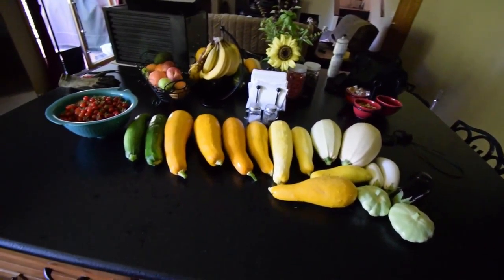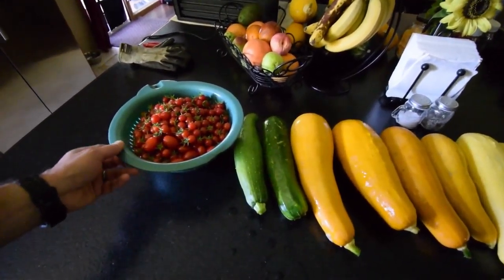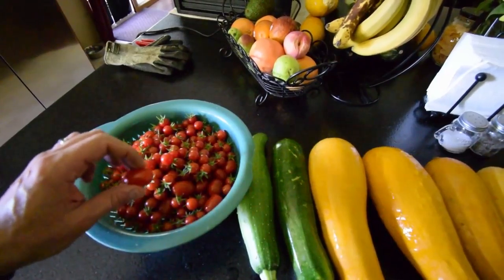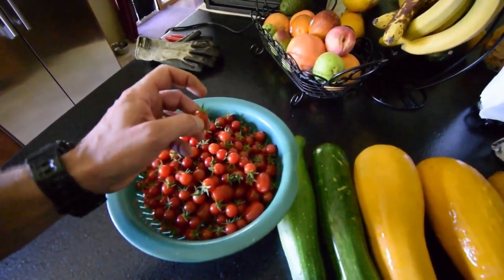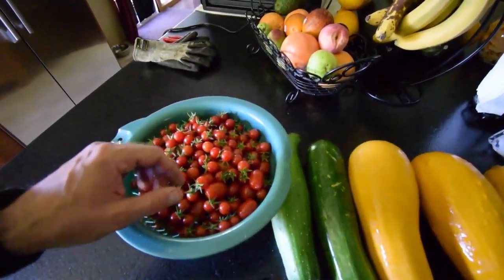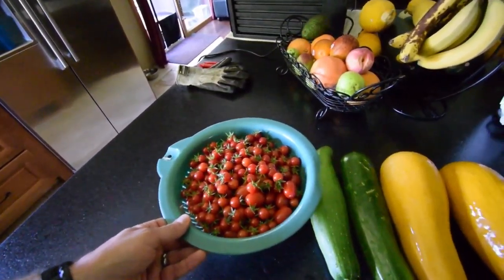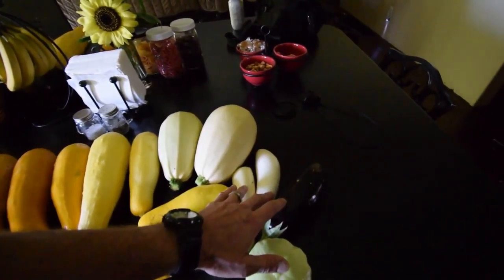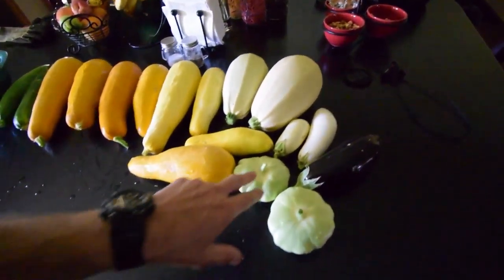Weekly garden harvest 2018 week 30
Hi Everyone, I thought I'd share what the garden bounty has delivered this week. Enjoy the video update! :-)